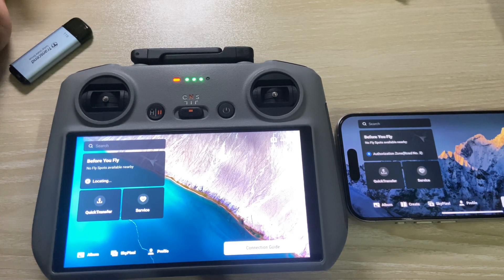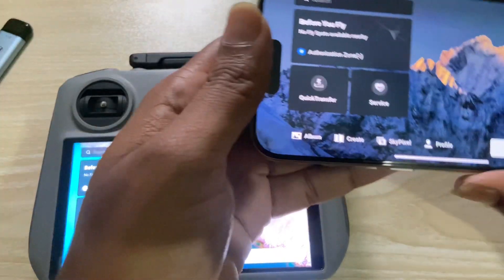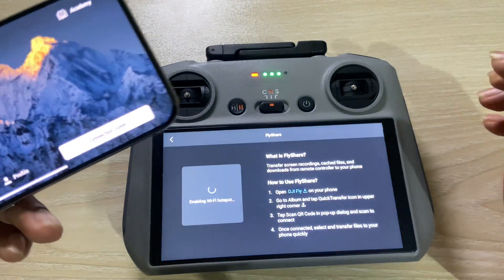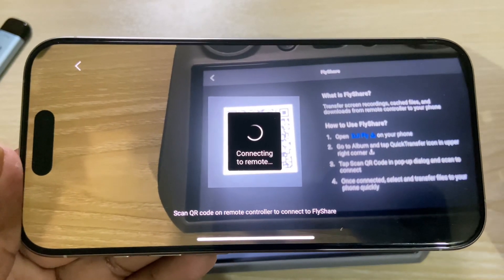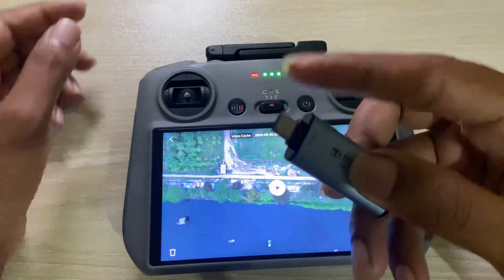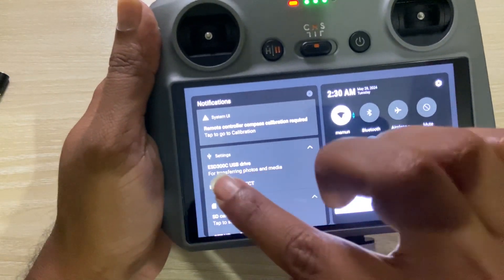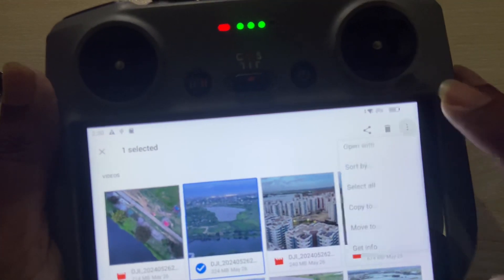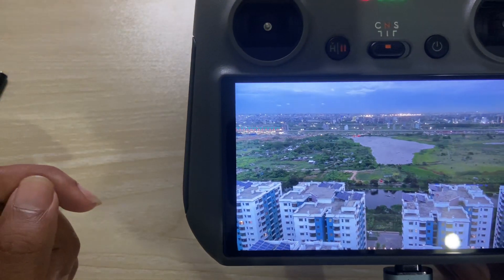How to Transfer videos & photos DJi Rc to phone 2025 [ Quick & Easy ]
In today's video, we're going to be talking about different ways in which you can transfer the content from your DJI Mini 3 Pro or Mini 3 over to your

Video Parts:
0:00 Info & Intro
0:42 Select Video
1:03 Scan QR Code
1:49 Inserts Pendrive
2:59 Ending & Outro